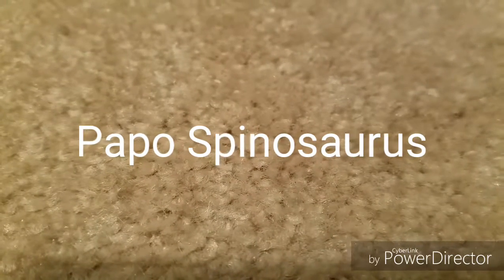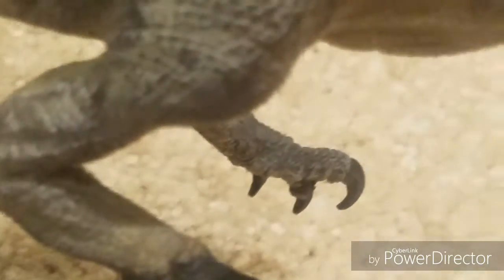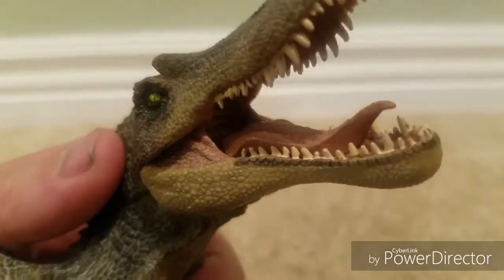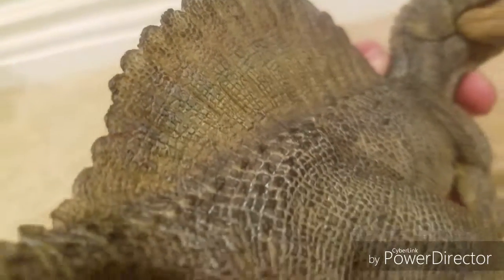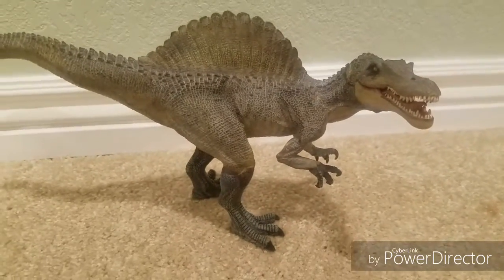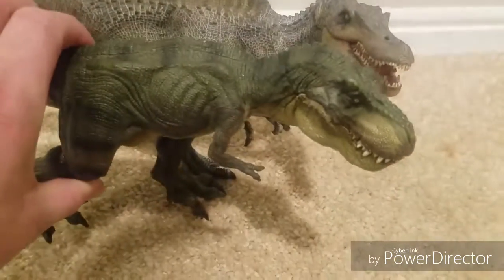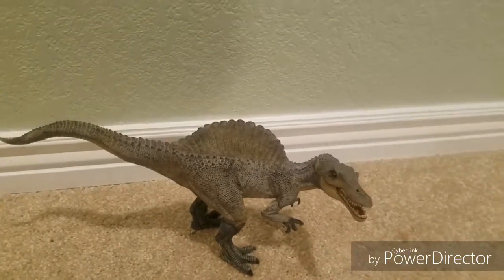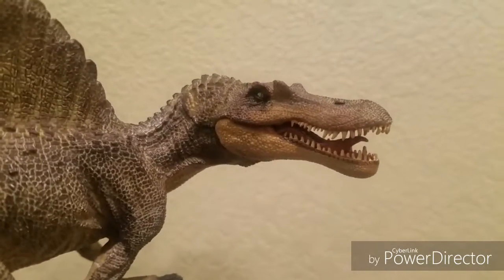Papo Spinosaurus review